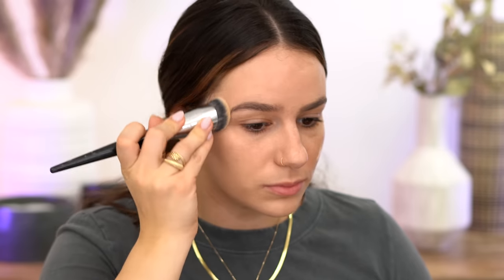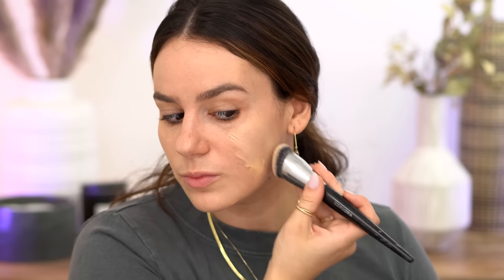LISA ELDRIDGE HOLIDAY COLLECTION : New FOUNDATION & New Velvet Lipsticks + Lip Liner + Lip Gloss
@LisaEldridge  did it again! I am trying all her new Velvet Lipsticks and her New Foundation. I hopw you guys enjoy the video!!
* Foundation wore beyond amazing. It did not fade at all and the more I wore it the better it looked. It also felt like nothing on my skin. The foundation is so light and natural looking. AMAZING!!

Lipstick : Lisa Eldridge - Intrigue, Petal, Blush Lightly, Cinnabar, Ribbon

Contour : Patrick Ta - Major Sculpt Creme Contour & Powder Bronzer Duo - light

Bronzer : HUDA BEAUTY - GloWish Soft Radiance Bronzing Powder - 02

Blush : Patrick Ta : Major Headlines Blush Palette - She's Baked